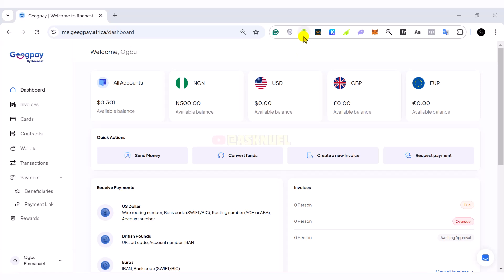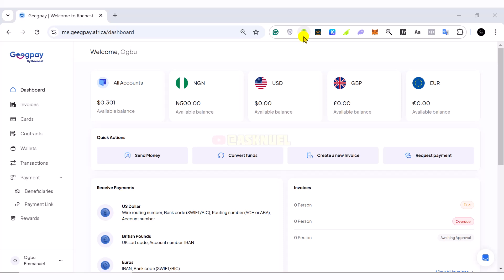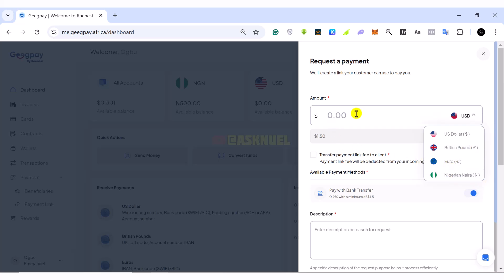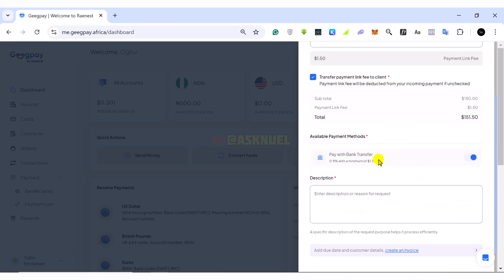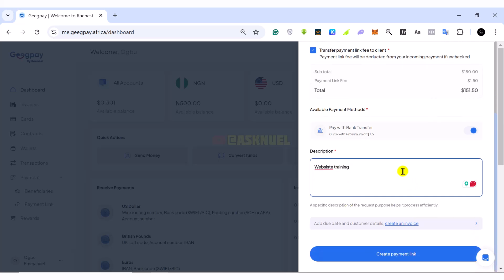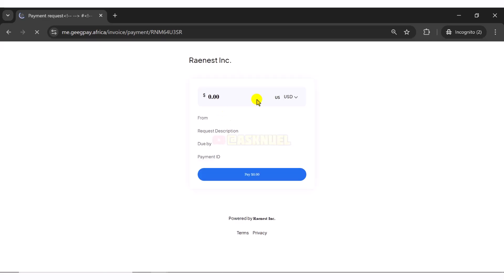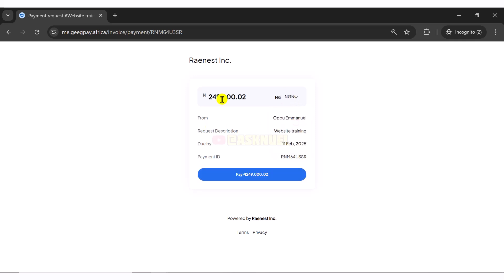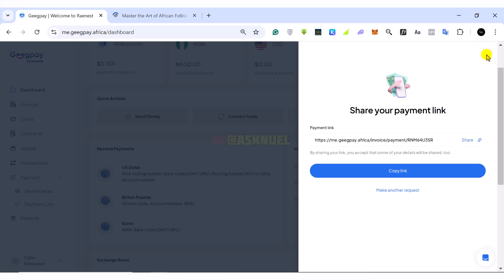Receive Payment from US,UK,EU with Geegpay AFRICA Payment Links.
Create a Free Account on Geegpay Here.

In this video, I’ll show you how to easily receive payment from the US, UK, and EU with Geegpay AFRICA payment links. Learn how this seamless solution simplifies international transactions for your business or freelance work.